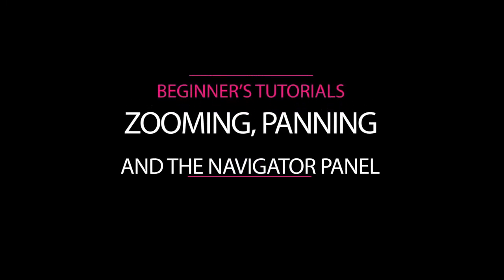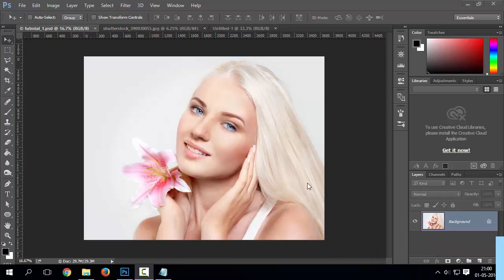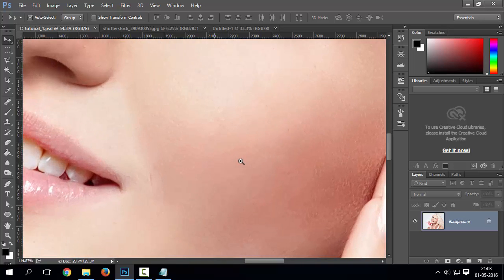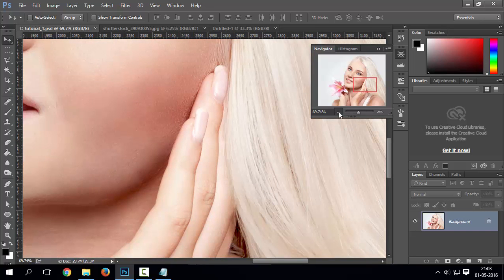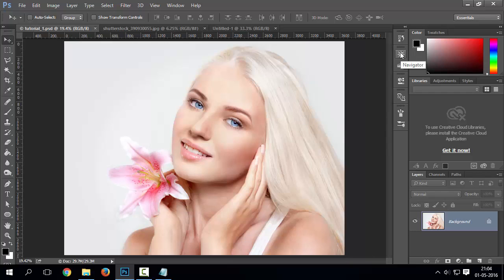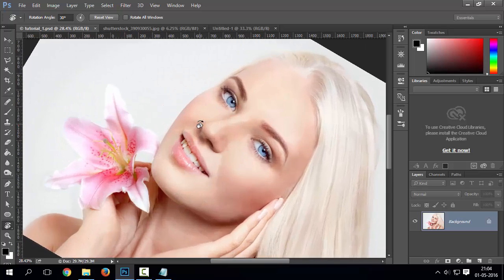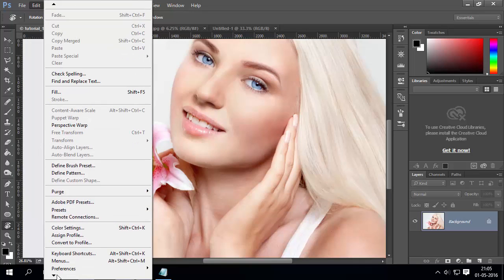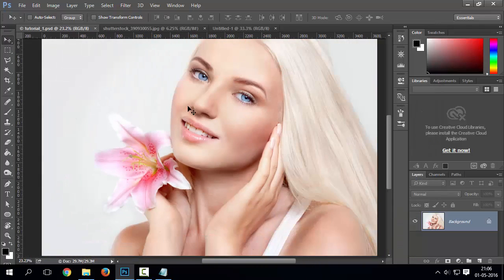Zooming, Panning and the navigator panel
In this tutorial series, i will teach you basics of photoshop for beginners. In this lesson, we will learn how to use zooming, panning and the navigator panel.